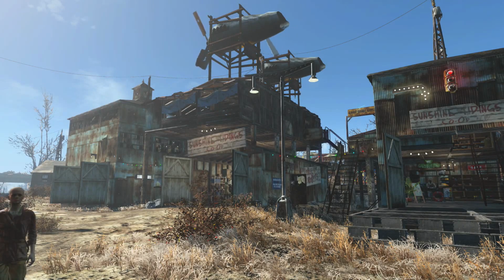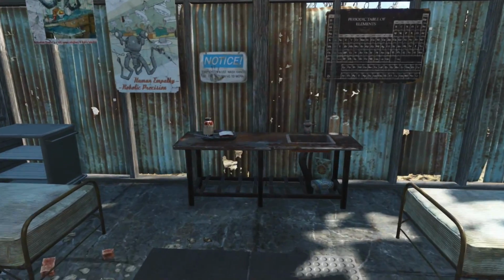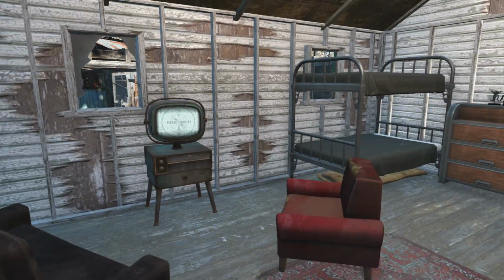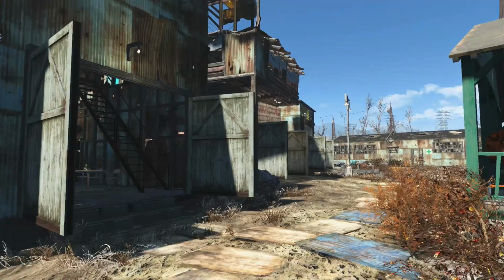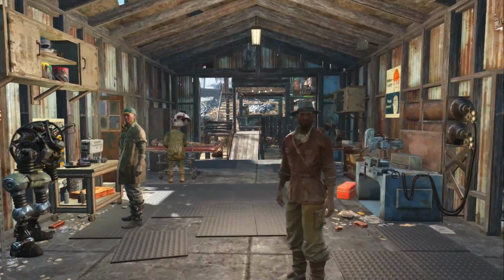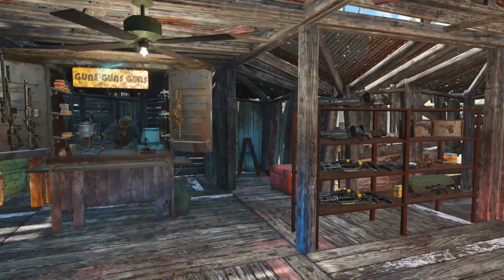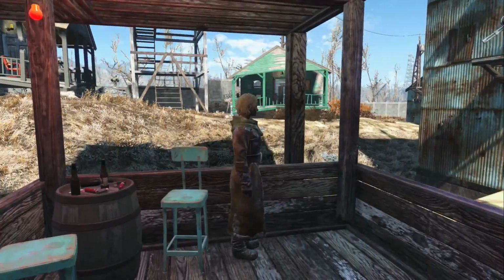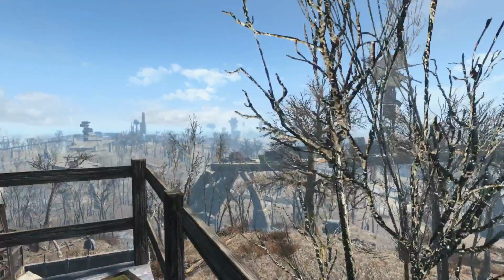Fallout 4: Sunshine Tidings Co-Op - Fortified Township - Settlement Tour (Lore Friendly)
Welcome to my new Fallout 4 Settlement Build Series! The goal of this series to make realistic, lore friendly settlements that have both a backstory, purpose, and a little personality! I do in fact use mods in all of the builds pulled directly from the Nexus. If prevalent, I will demonstrate some of them as I give tours. All your input is greatly appreciated!

Sunshine serves as a more traditional settlement. The township had its own independence after the Sole Survivor cleared out hostiles from the areas, allowing settlers to move in and claim residence. With protection from the Minutemen, the settlement serves its purpose in the much larger effort to make the Commonwealth a more sustainable and safe region to live and survive.